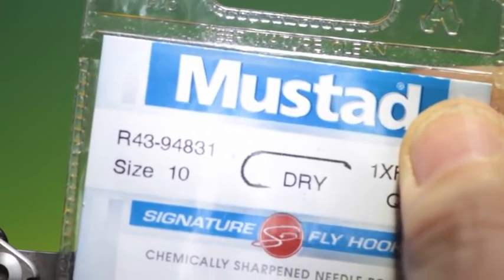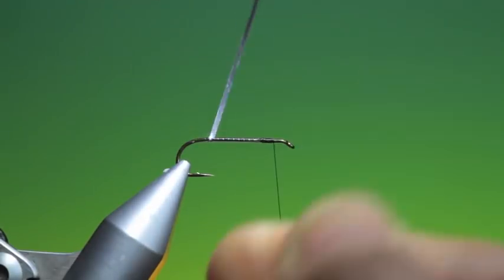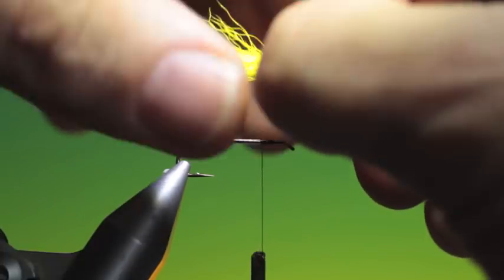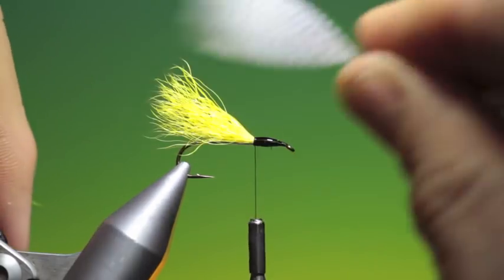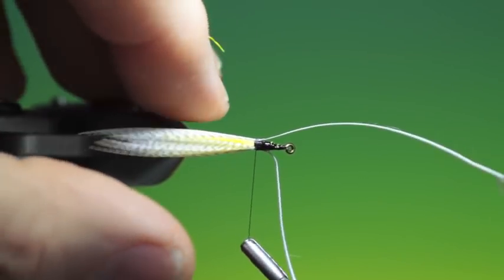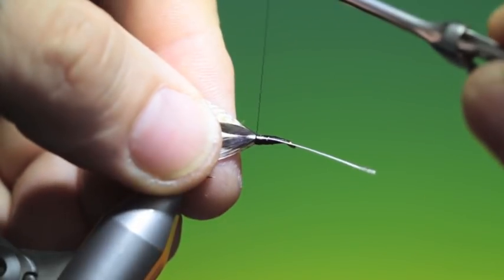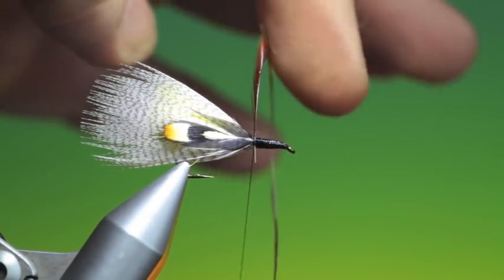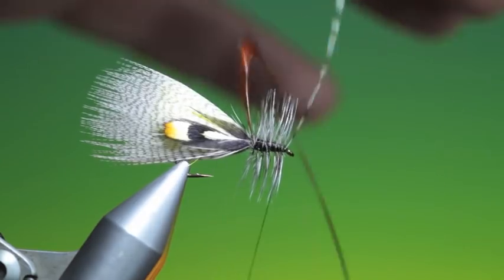Tying the Hornberg with Barry Ord Clarke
The Hornberg is an all-purpose favourite, both as a dry fly and streamer, especially highly regarded in New England states, where a number of variants have evolved.